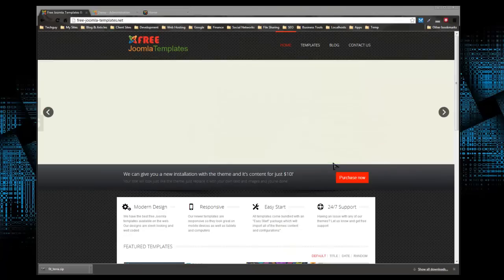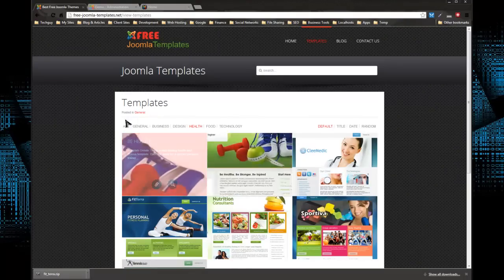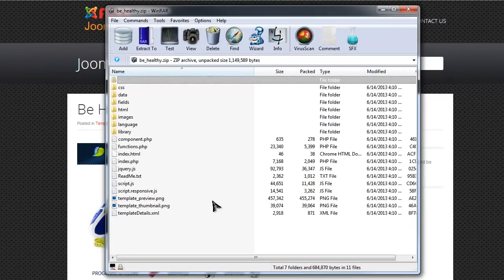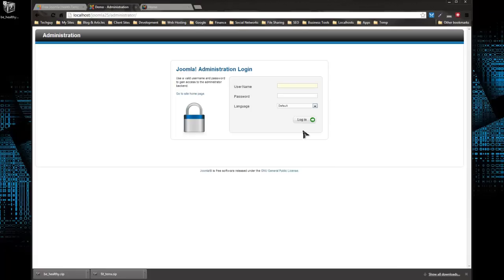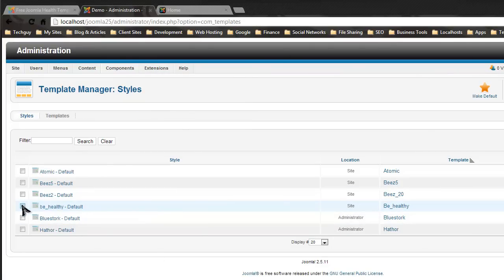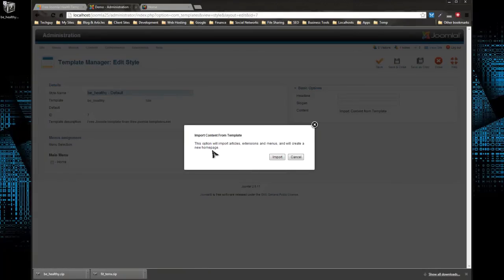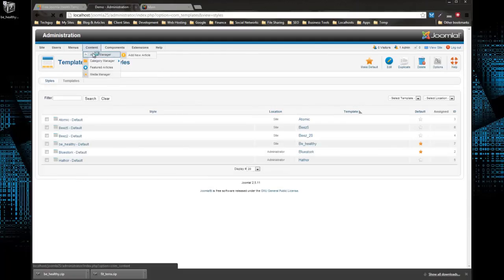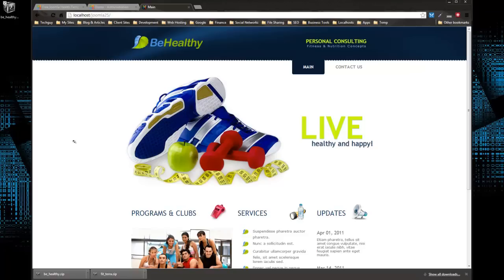Free Joomla Templates - 2.5 & 3.0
The best free Joomla templates on the Internet. All come with an Easy Start Package to get your template up and running in under 3 minutes